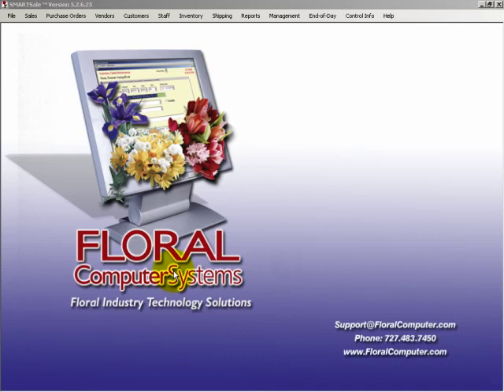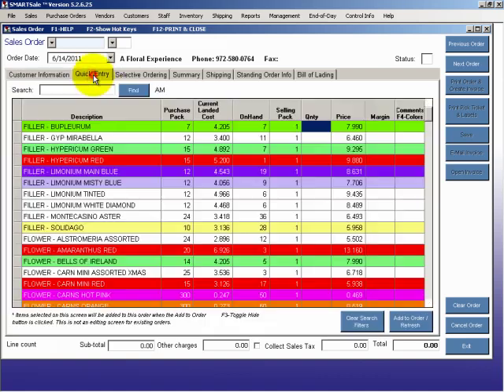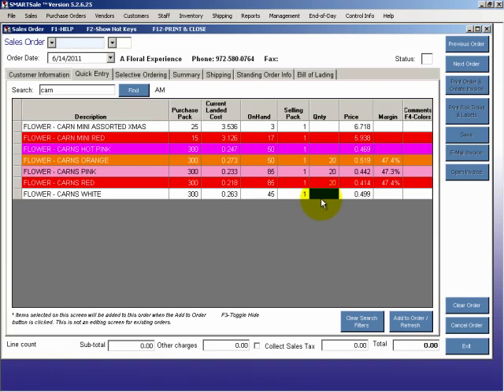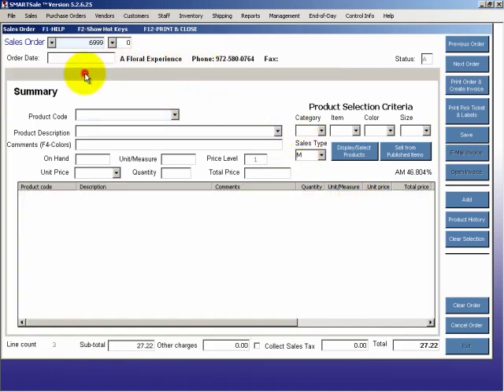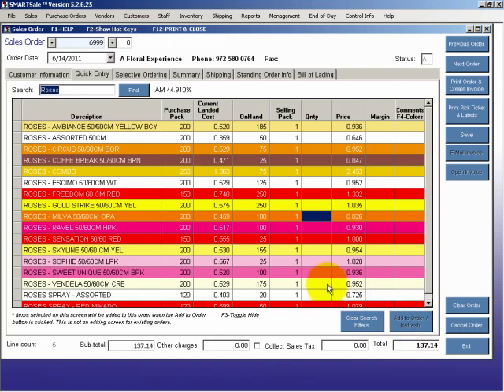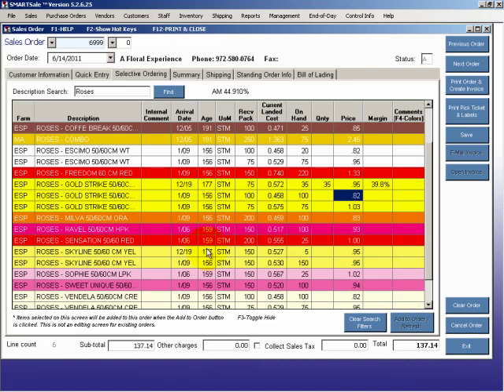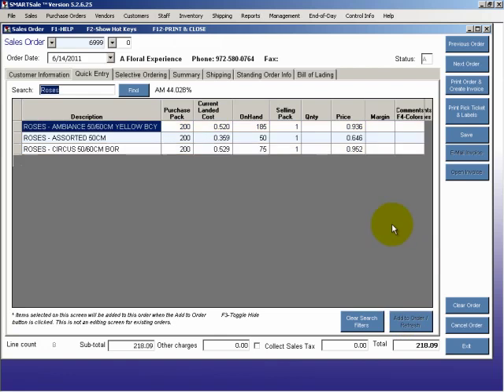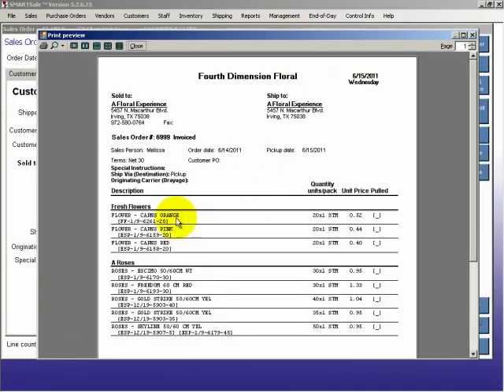SMARTSale Software Sales Demo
The SMARTSale System is designed to make it very easy for floral wholesalers, growers, and importers to handle their businesses efficiently.